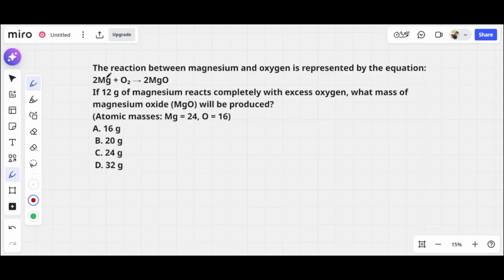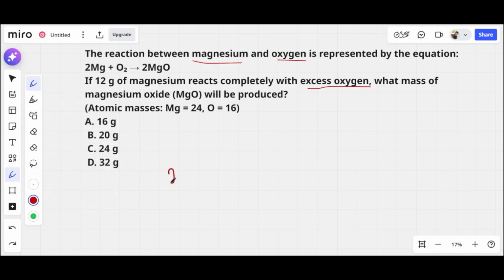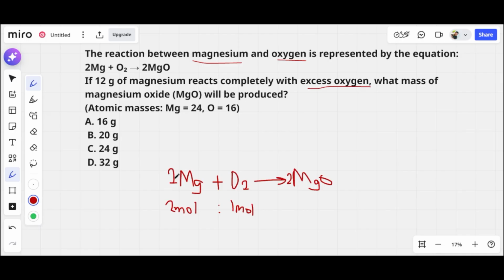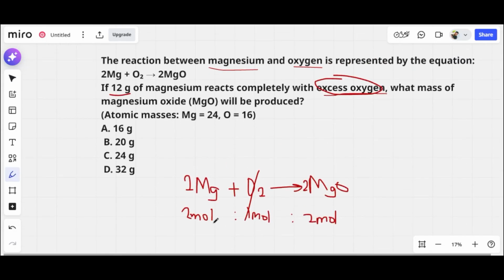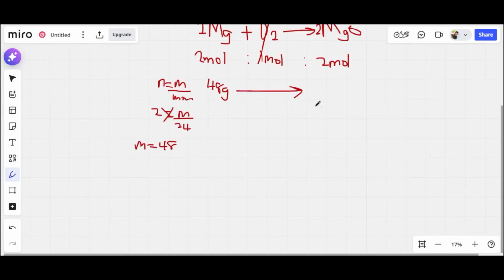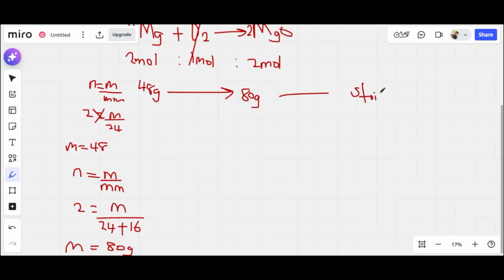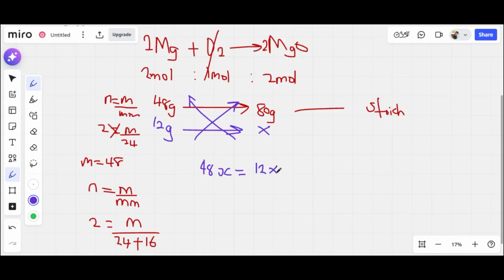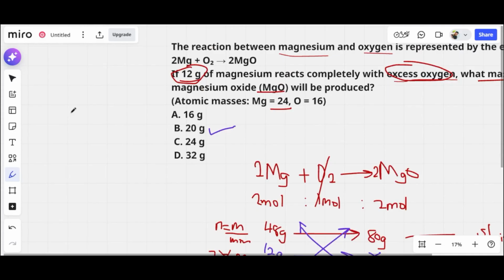PART 3 - SOLVING UTME QUESTION ON STOICHIOMETRY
Stiochiometry 3 - SOLVING UTME QUESTION ON STOICHIOMETRY